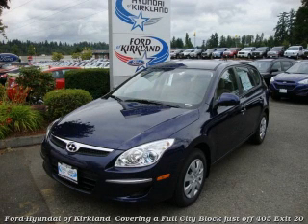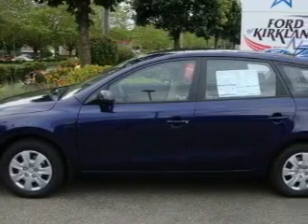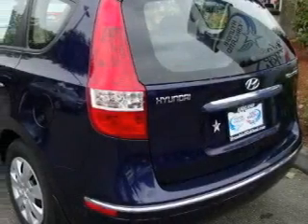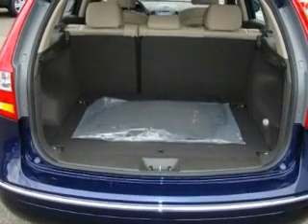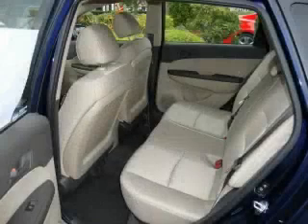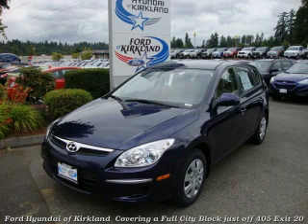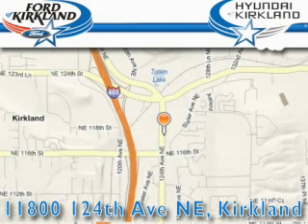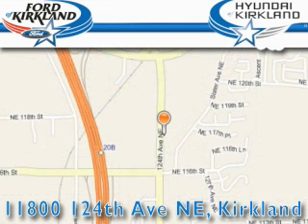2011 Hyundai Elantra Kirkland WA 98034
Year: 2011
 Make: Hyundai
 Model: Elantra
 Engine: 2.0L 4CYL
 Trans.: Automatic
 Exterior: Regatta Blue
 Miles: 25
 Interior: Beige

 2011 Hyundai Elantra Kirkland WA